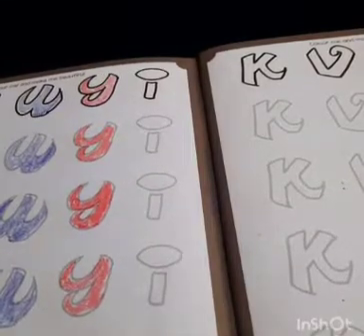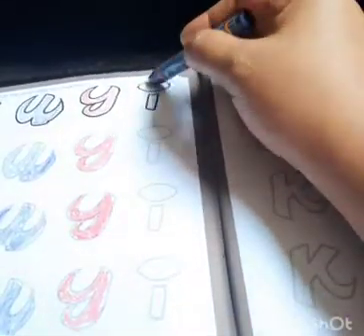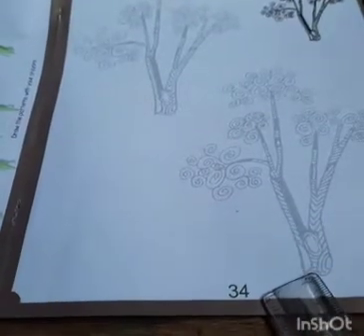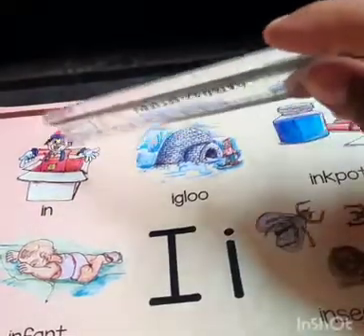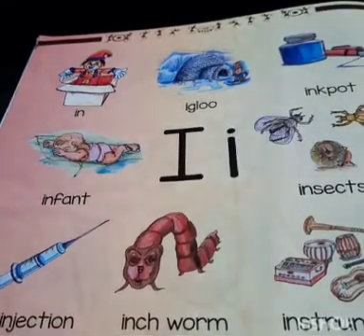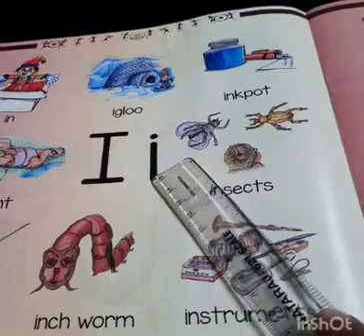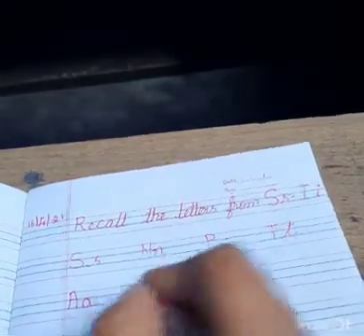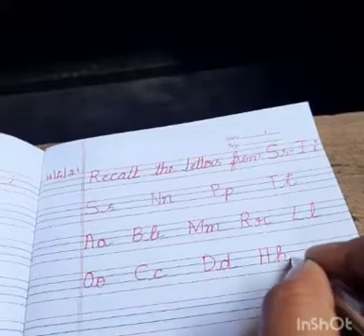LKG English Alphabet (Ii )